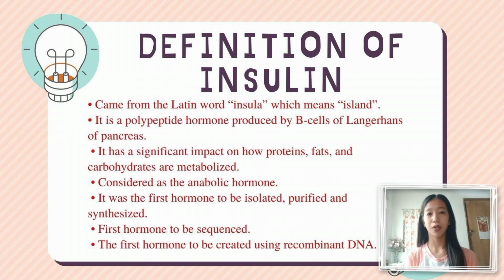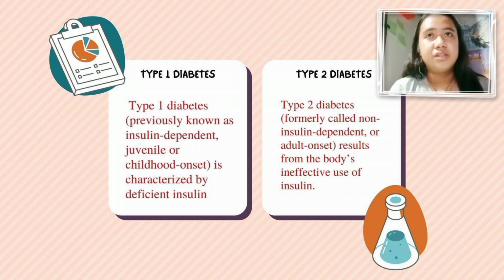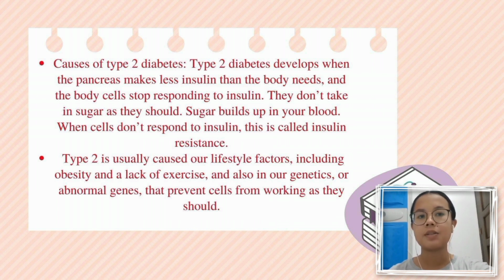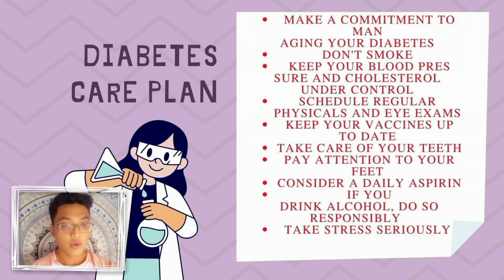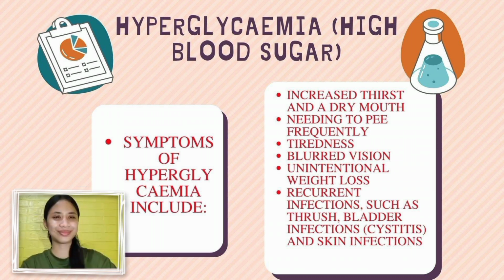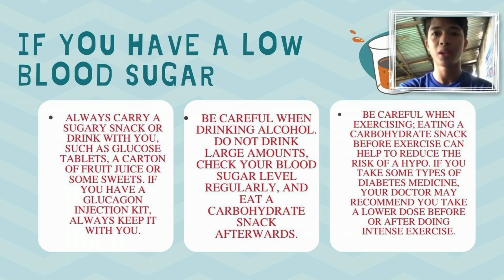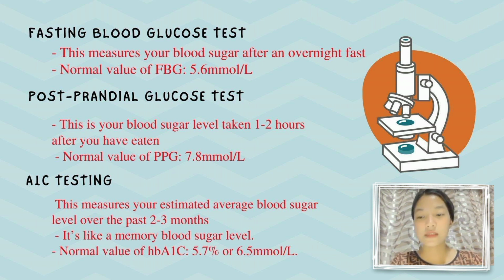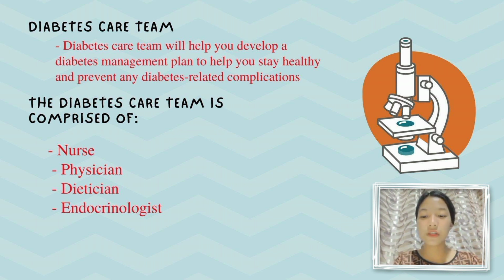INSULIN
Biochem Report Video